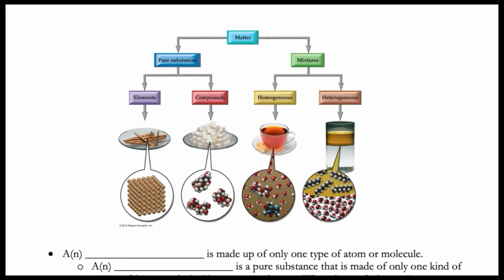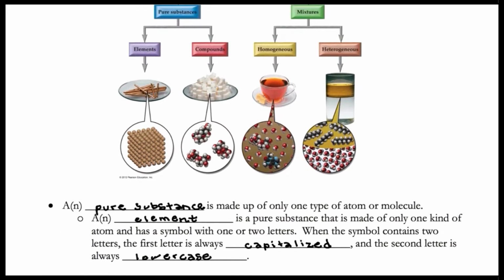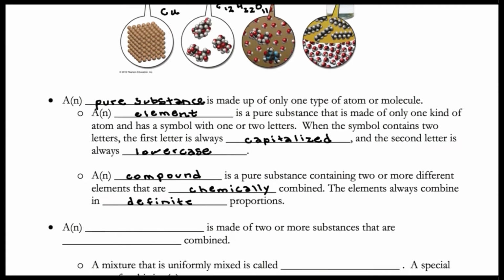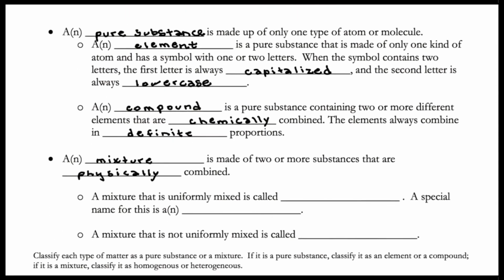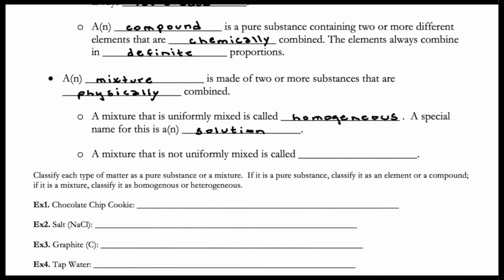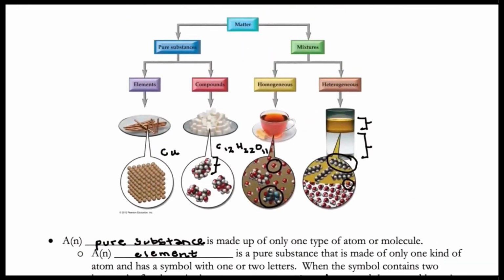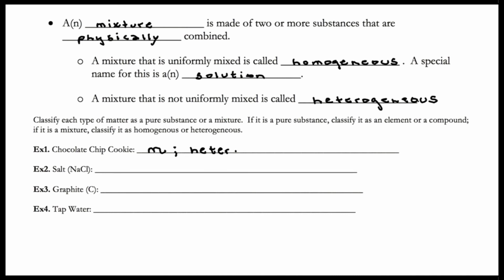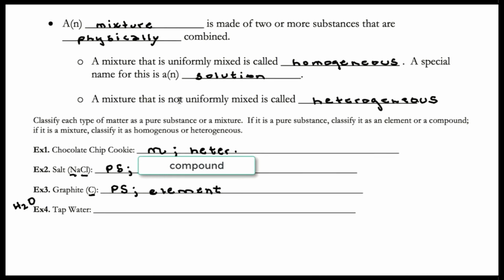Notes 2.3- Classification of Matter